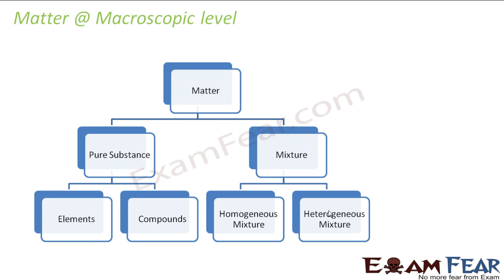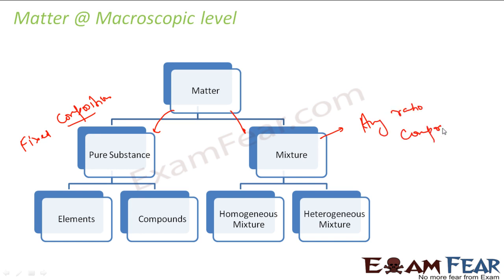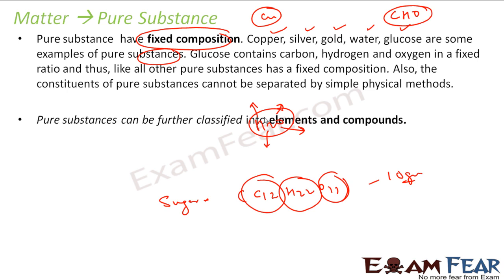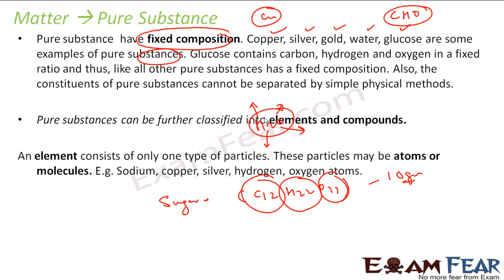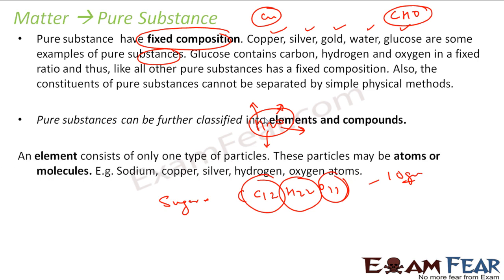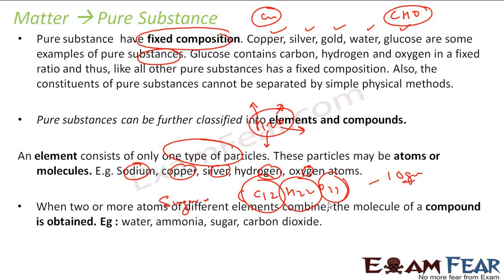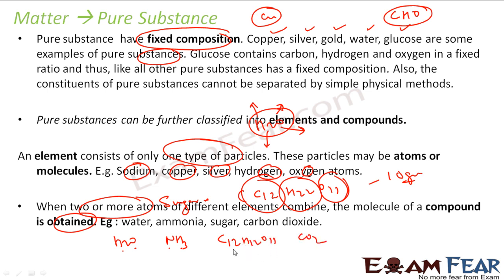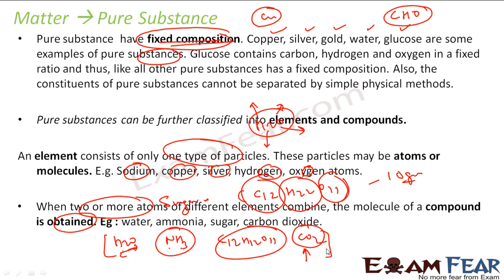Chemistry Basic Concepts of Chemistry part 3 (Mixture & Pure substance) CBSE class 11 XI